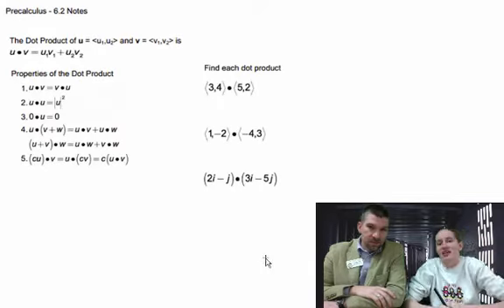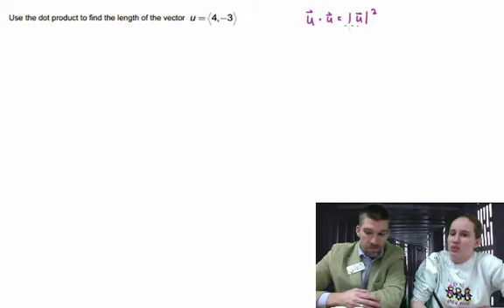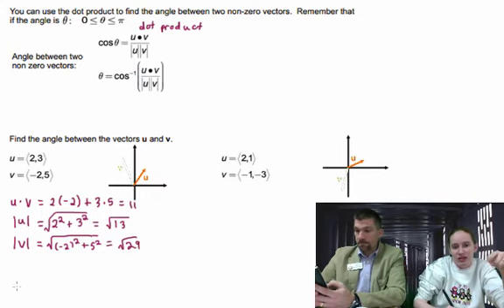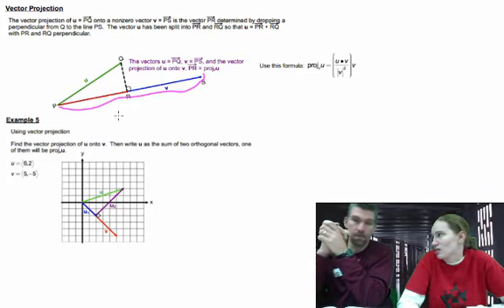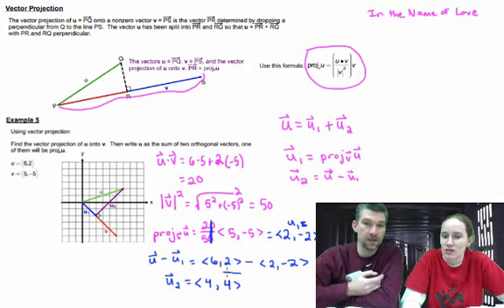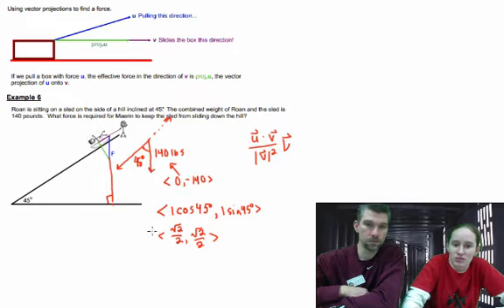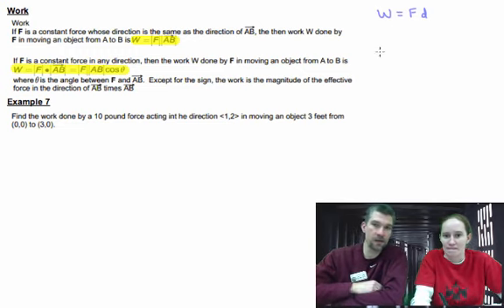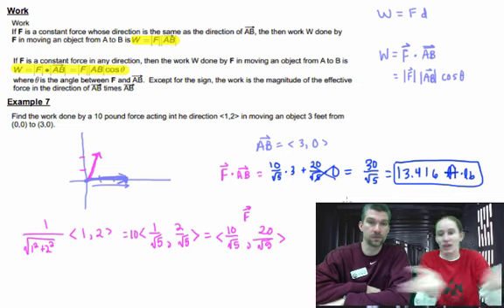Precalculus - 6.2 Notes: Application of Vectors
This lesson will show you all of the different ways that vectors can be used: Dot Products, Vector Projection, and Work related problems.